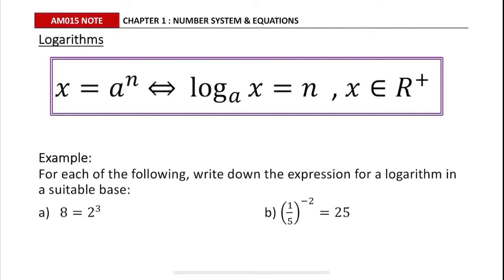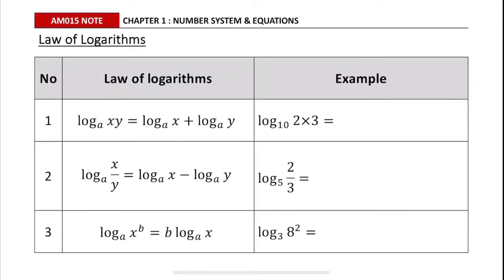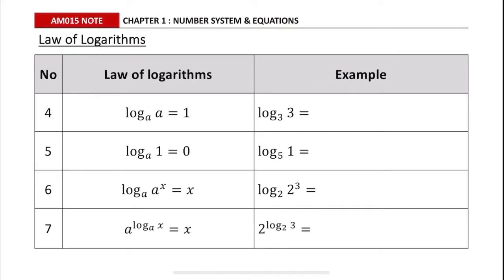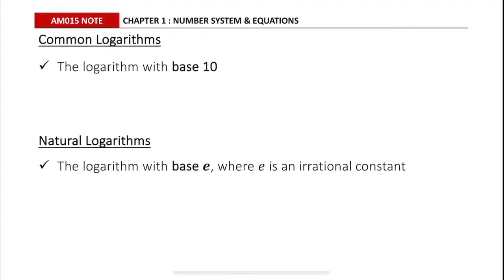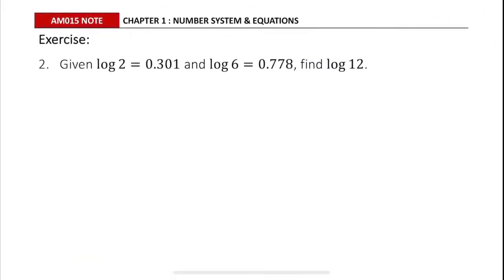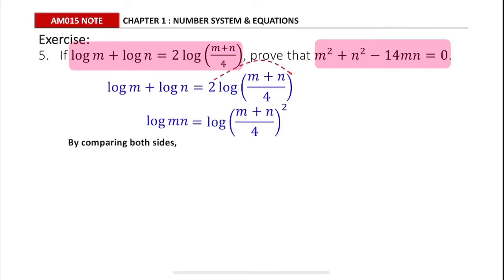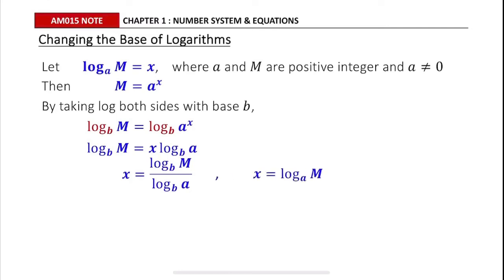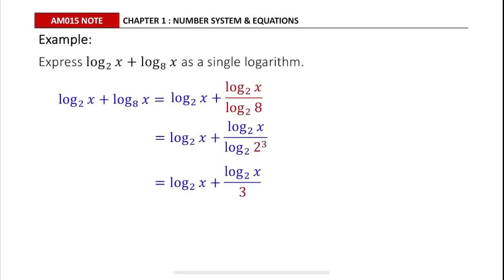1.4 LOGARITHMS PART (1/2)